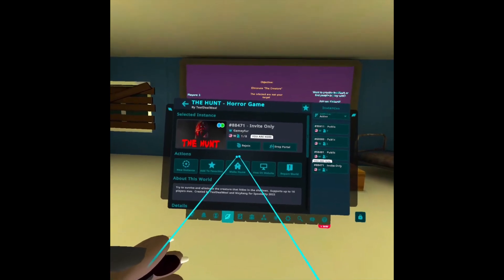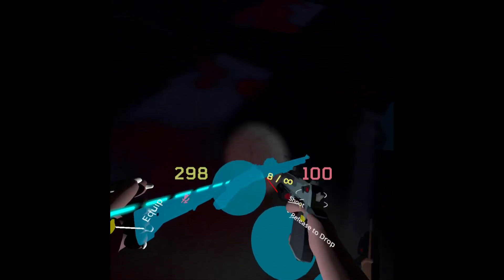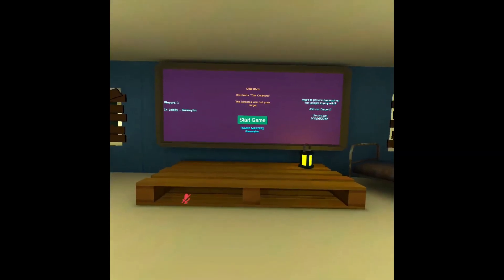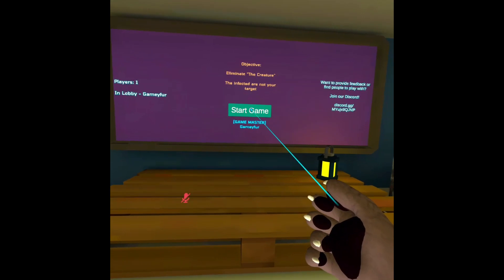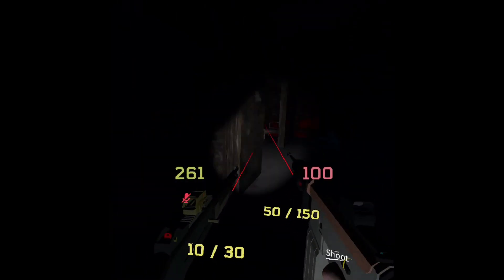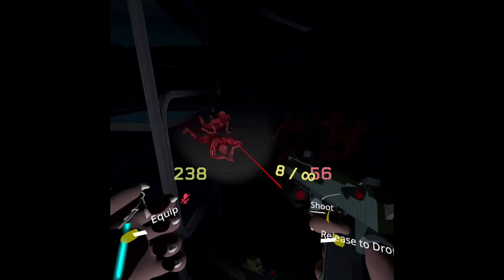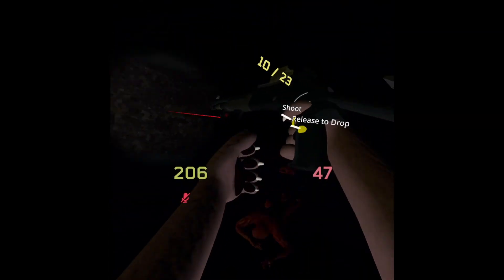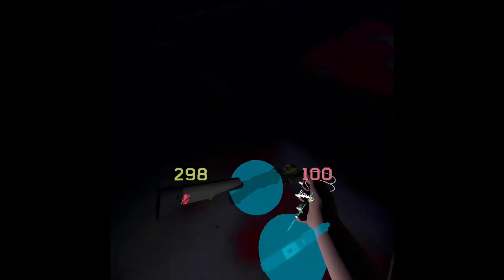THE HUNT Horror Game VRChat